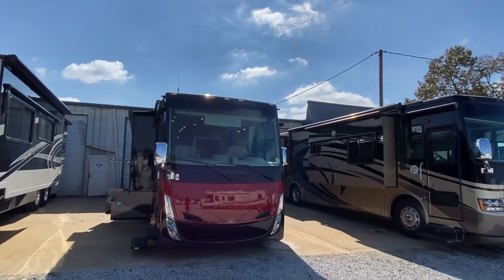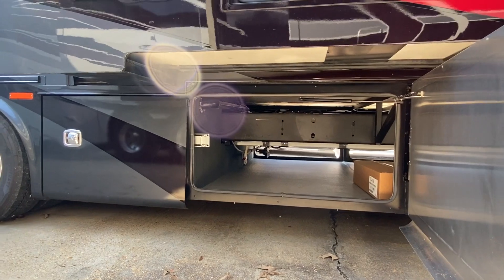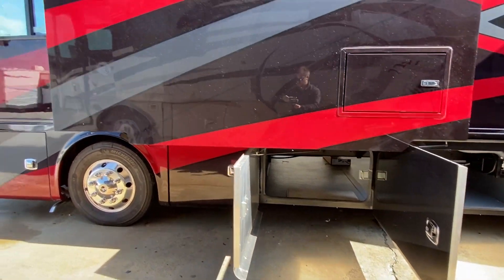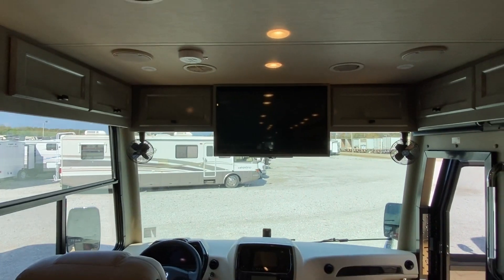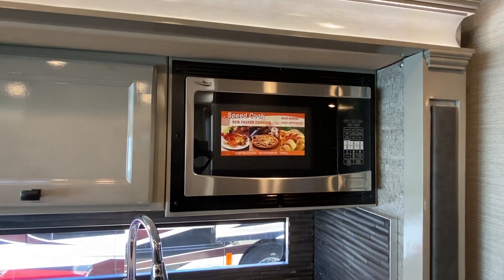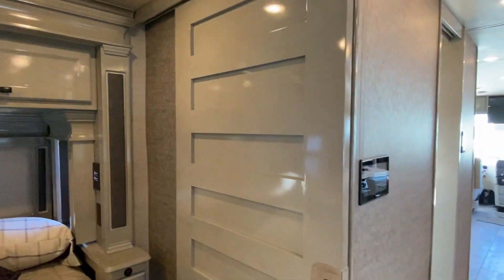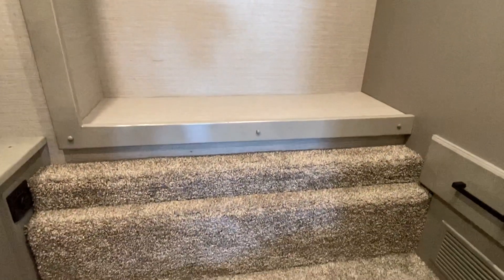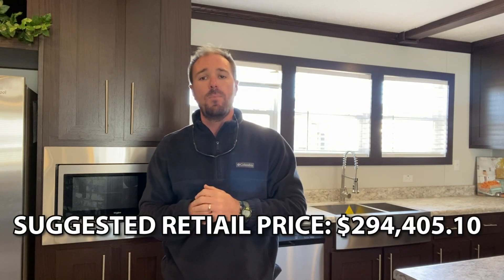Wow! Wow! Wow! Loaded out Tiffin Breeze! Camper Tours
I really like motor home because it has all the greatest features to make traveling safe and fun, this is Clay, and we have another awesome camper tour for you!